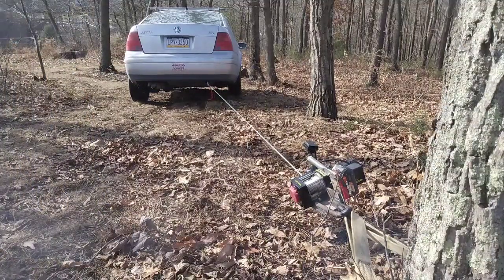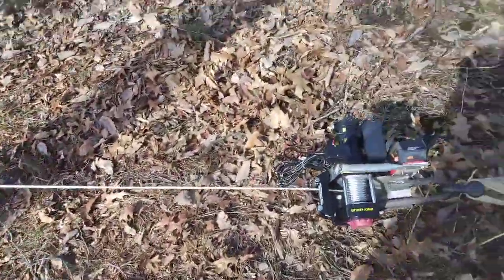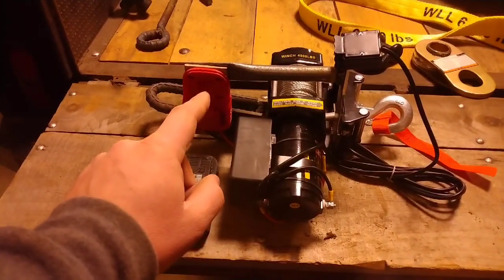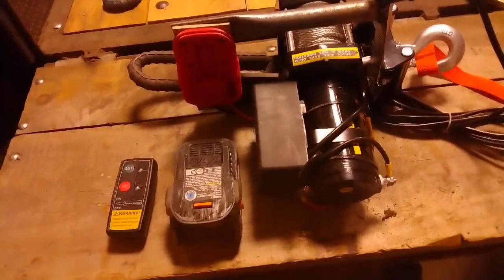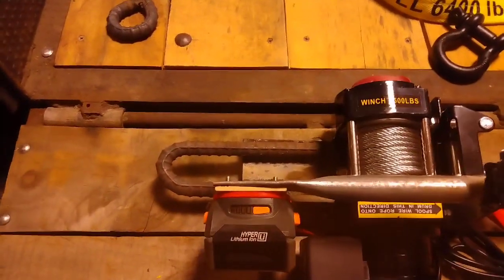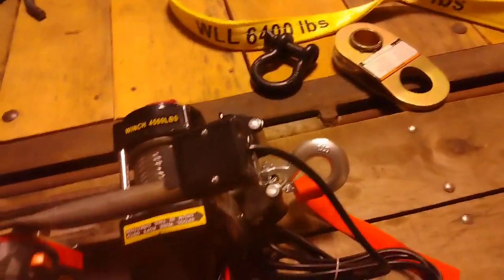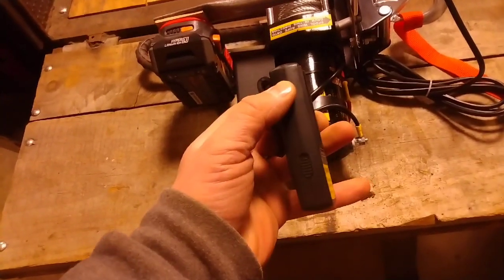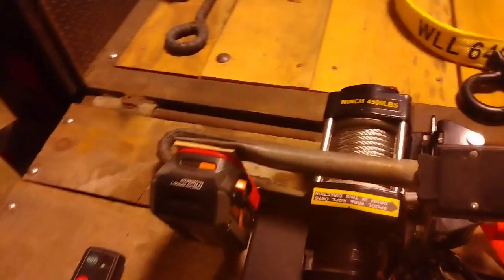running a winch on a 18 volt tool battery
will a 12 volt winch run on a 18 volt tool battery? a vehicle's alternator output is usually around 14.5 volts and surface voltage of a 18 volt tool battery is around 19 volts, under a light load it drops down to about 16 volts, seems close enough to me. this would work with Milwaukee DeWalt or Ryobi batteries as well.